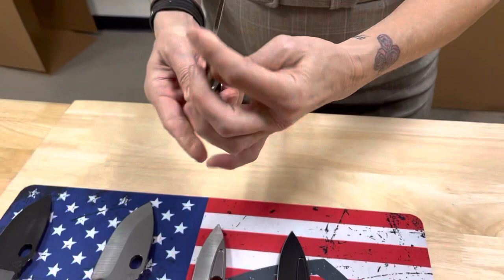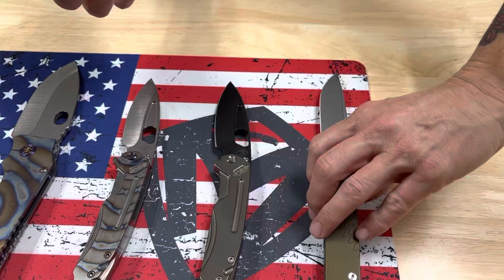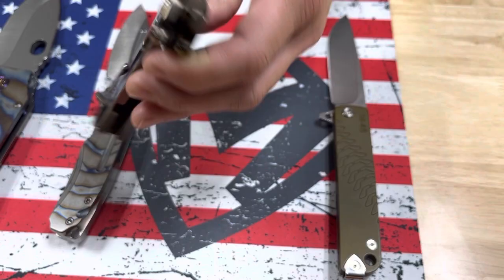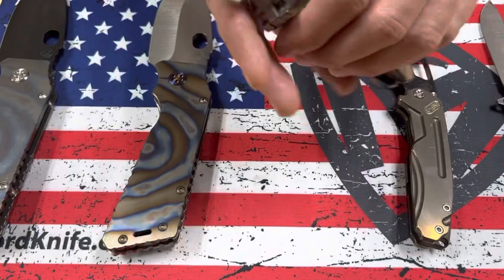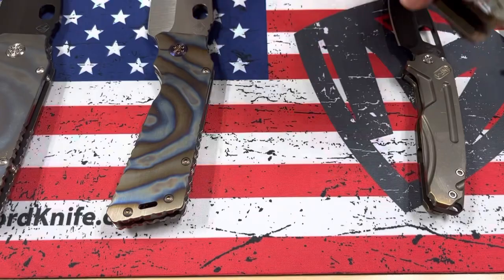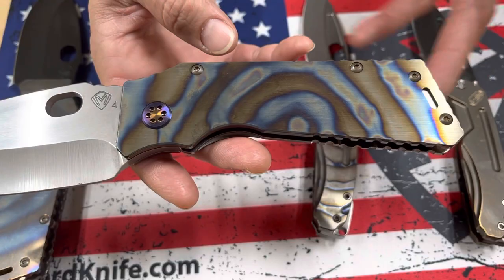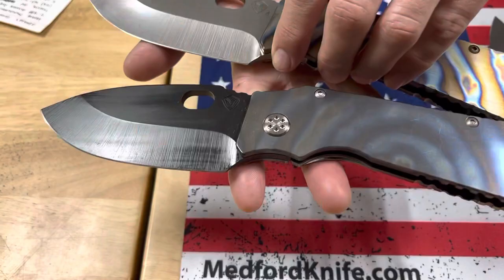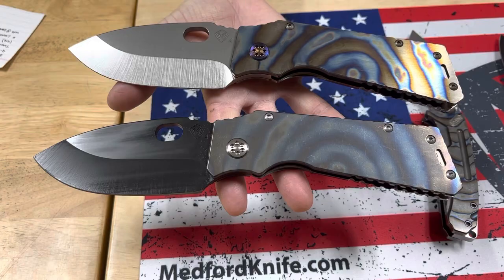George’s Shooting Shack @ 1680 Midland Avenue #4, Scarborough, Ontario